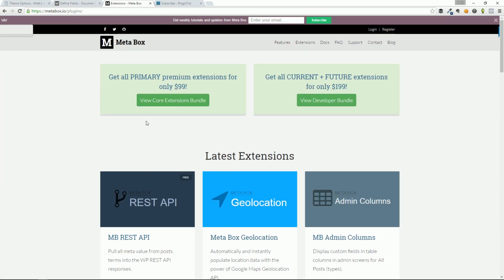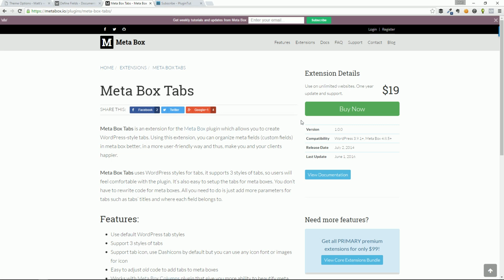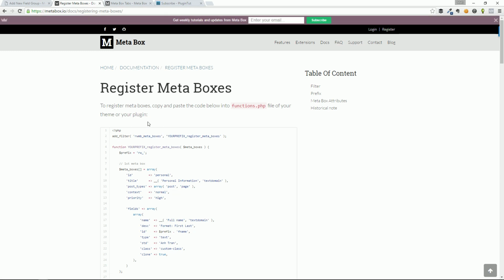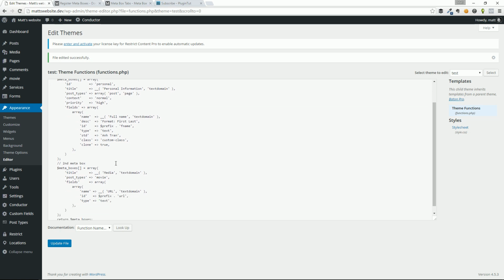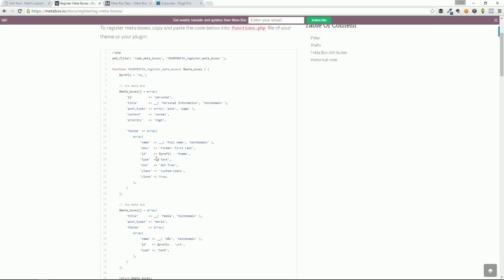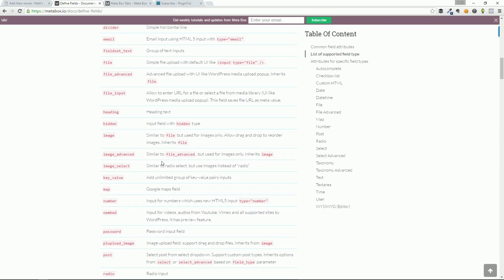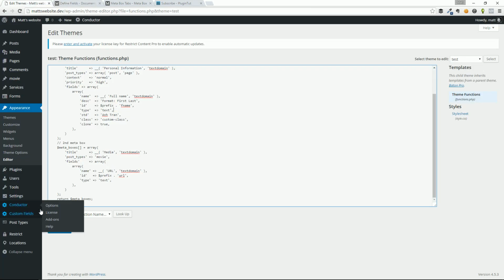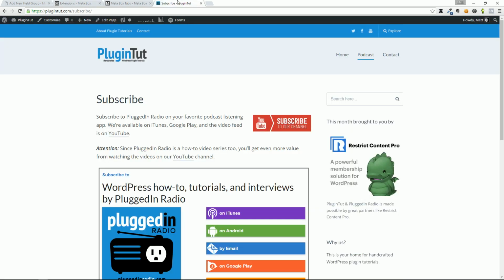Meta Box WordPress plugin | Custom fields for posts, pages, custom post types | PREVIEW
Meta Box plugin provides powerful API to implement custom meta boxes and custom fields for any post type in WordPress. It extends the default WordPress functionality to add more flexible data to posts, pages or any custom post types which makes your website look like a professional Content Management Systems.

Features
Easily register multiple custom meta boxes for posts, pages or custom post types
Supports more than 35 field types: (text, textarea, wysiwyg, image, file, post, select, checkbox, radio buttons, date time picker, taxonomy, user, oembed and more to come!)
Uses the native WordPress meta data storage and functions for ease of use and fast processing
Has built-in hooks which allow you to change the appearance and behavior of meta boxes
Easily integrate with themes and plugins
Compatible with WPML multilingual plugin